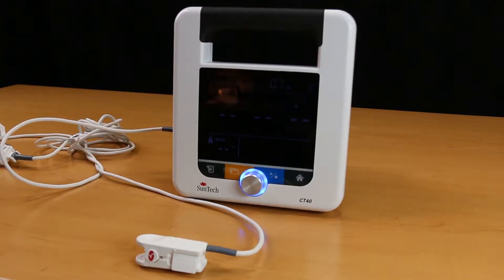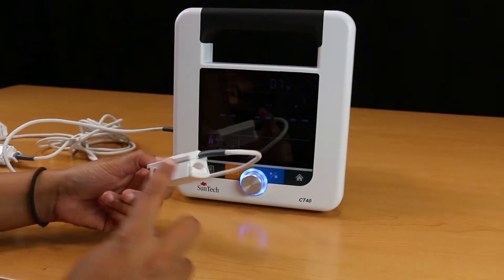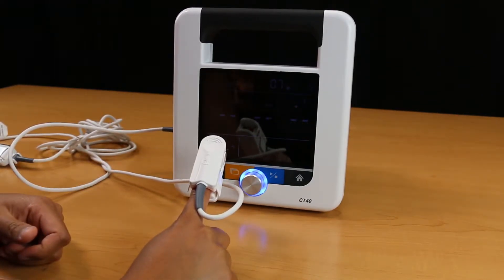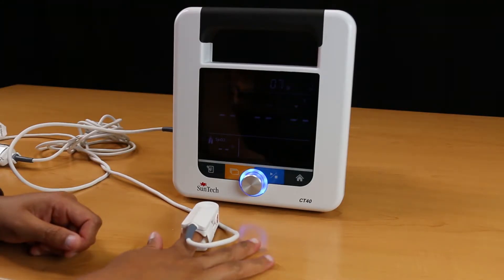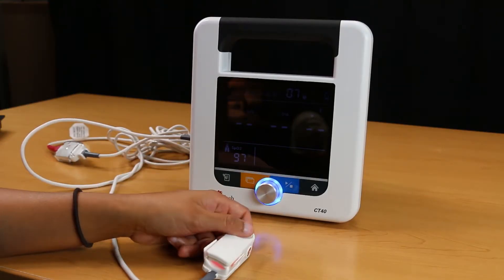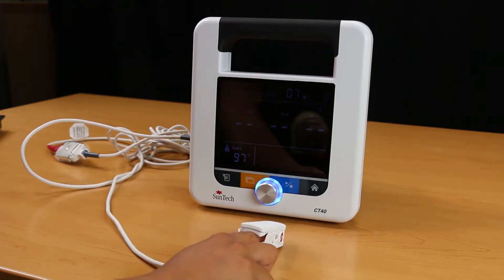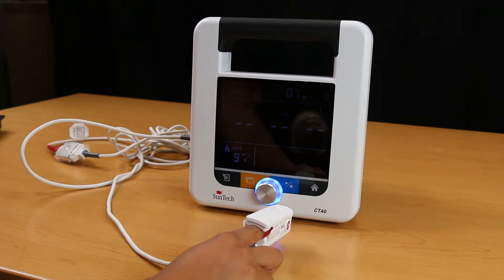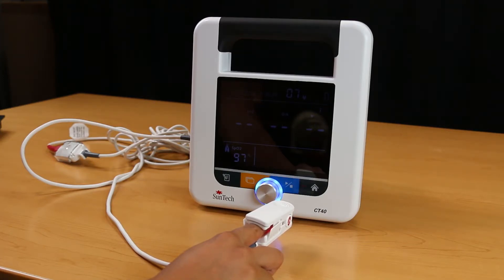SunTech CT40: How to Measure Pulse Oximetry (8 of 9)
This video shows how to accurately measure pulse oximetry using the 2 different SpO2 modules used with the SunTech CT40.